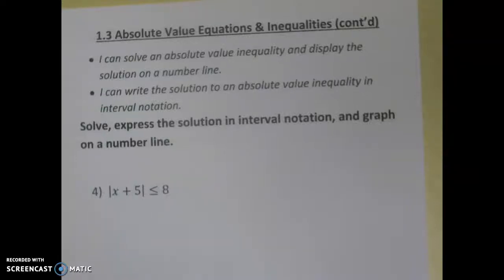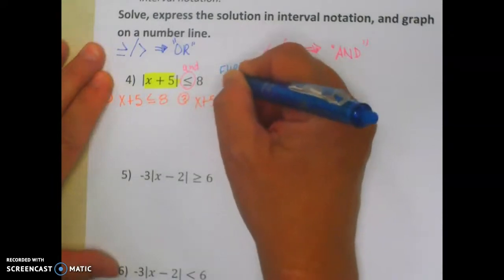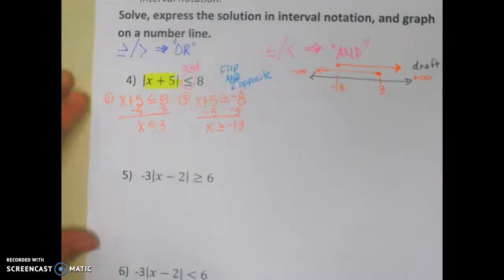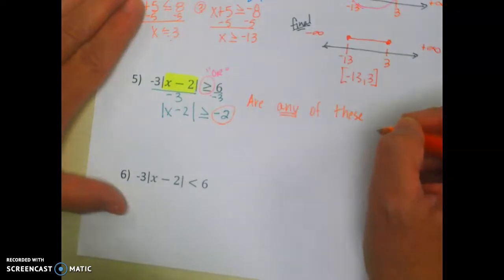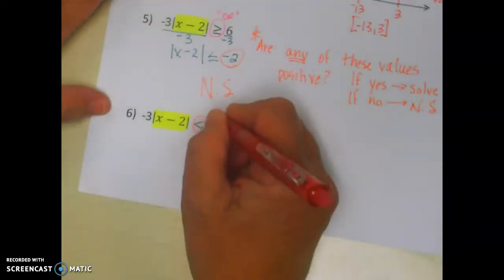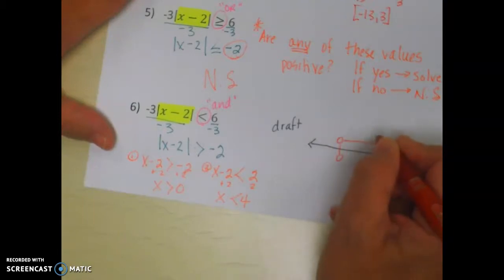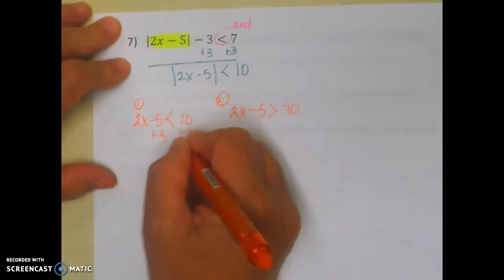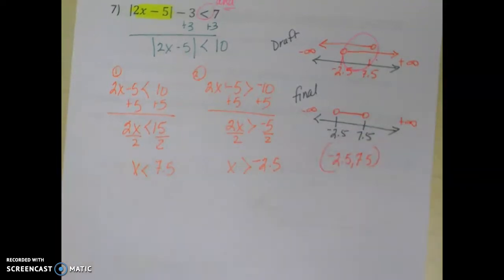1.3 Part 2 - Absolute Value Inequalities